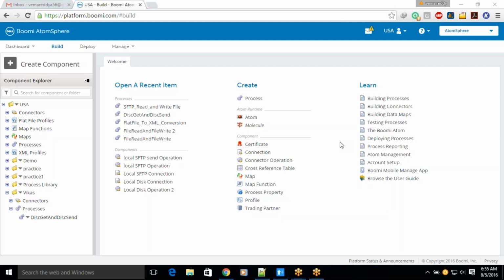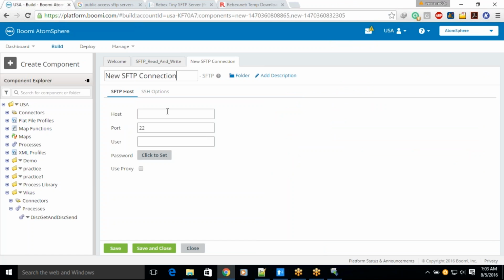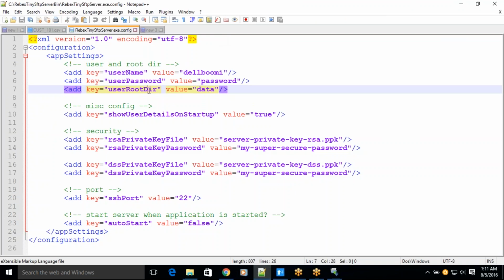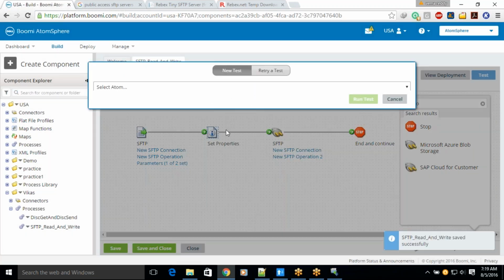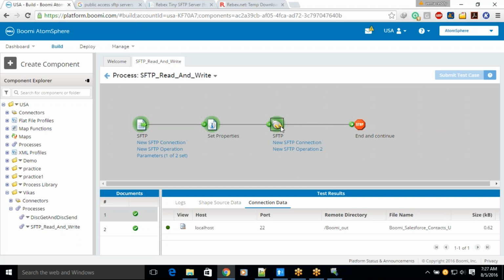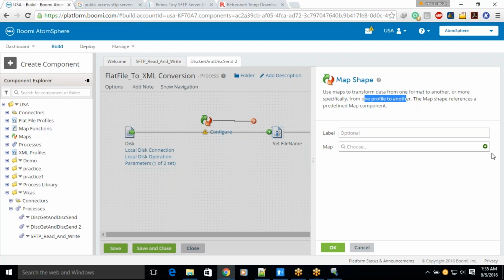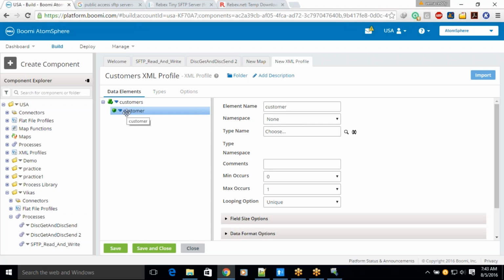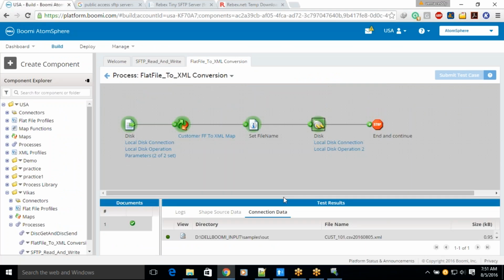2016 08 05 06 55 SFTP GET SEND FLATFILE TO XML CONVERSION